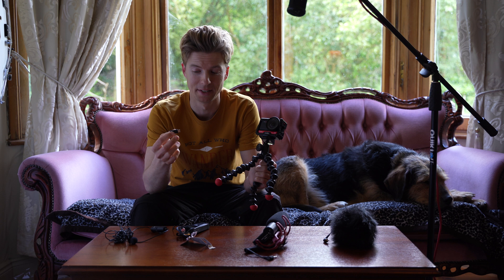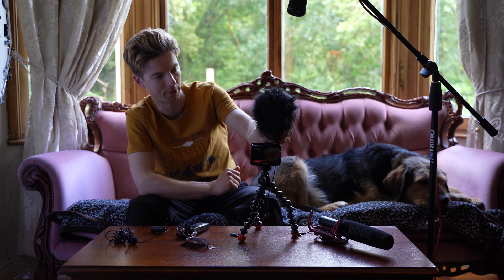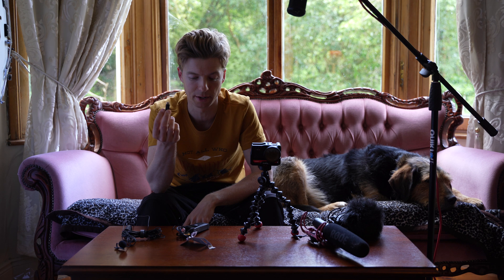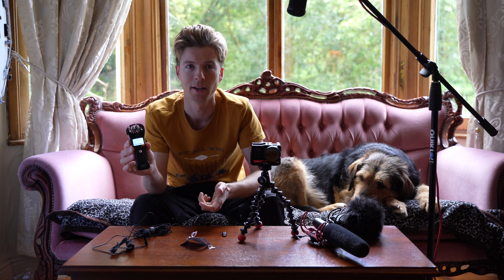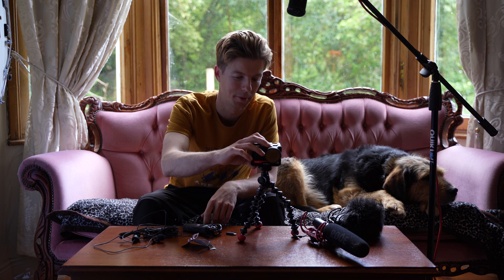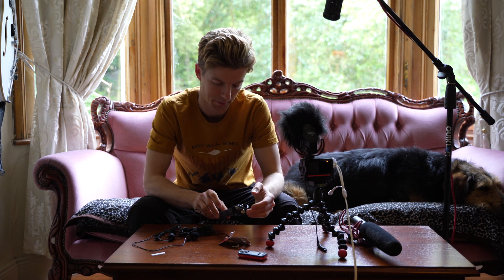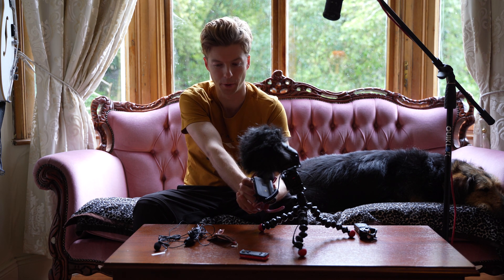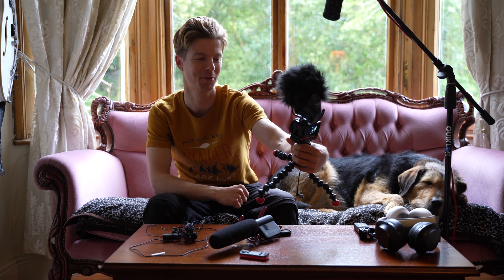USB-C Mic Adapter: Using External Mics with Insta360 Audio Comparisons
I really wanted to vlog with a light action camera, so I bought the Insta360 R One 1-inch + Mic Adapter + Rode mic. It turned out however that the result is unusable, so I decided to make a more scientific test indoors to double-check the accuracy of my field-test.

00:00 The Mic Adaptor for Insta360 R One 1-inch
02:30 Active vs Passive Mics for Insta360
04:56 Insta360 Battery Problems
06:23 BOYA BY-M1 Lavalier with Zoom H1n
06:38 Rode VideoMic with Zoom H1n
06:51 RODE SVMPR STEREO VIDEOMIC PRO with Zoom H1n
07:06 BOYA BY-M1 Lavalier with Insta360 R One 1-inch
07:16 Rode VideoMic with Insta360 R One 1-inch
07:27 RODE SVMPR STEREO VIDEOMIC PRO with Insta360 R One 1-inch
07:33 BOYA BY-M1 Battery Problems
08:20 Insta360 R One Built-in Mic Quality
08:33 Results

Equipment:
*Insta360 R One 1-inch
*Official Insta360 Mic Adapter USB-C
*RODE SVMPR STEREO VIDEOMIC PRO
*Rode VideoMic (the long one)
*BOYA BY-M1 Lavalier Microphone
*Zoom H1n Digital Handy Recorder